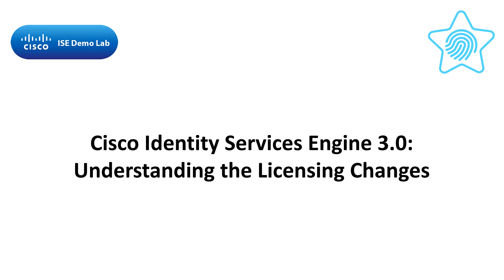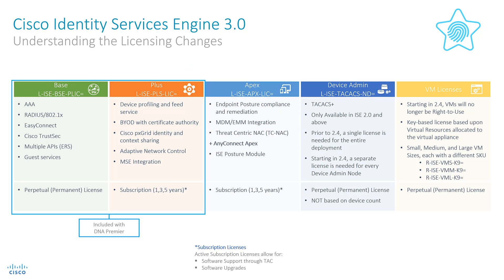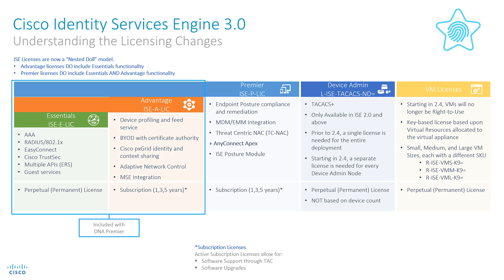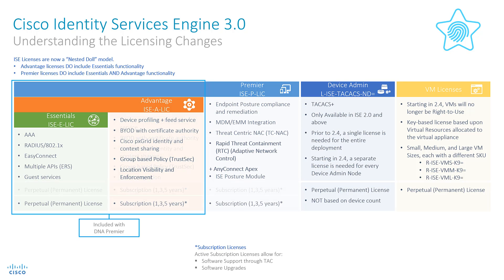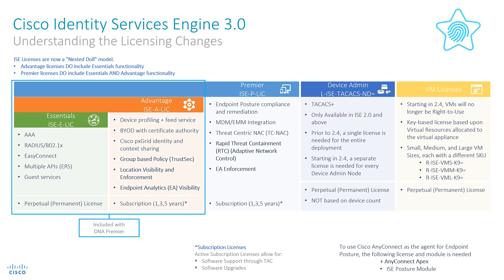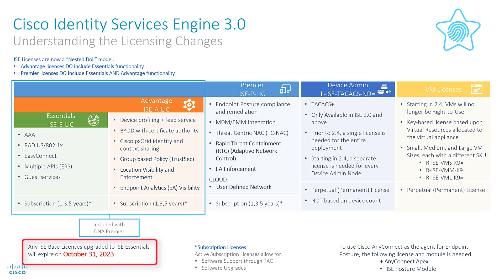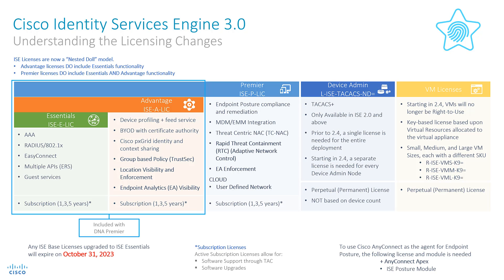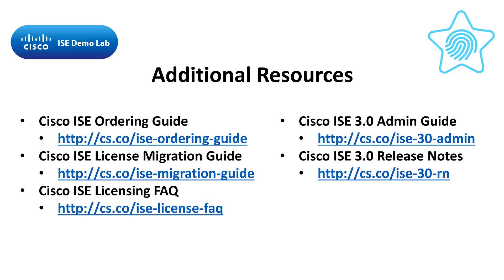ISE 3.0 Licensing Changes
ISE 3.0 has brought about changes in licensing in all facets.  What are the changes and how does it impact you?  Watch to find out!

The resources I used to make this video are:
- Cisco ISE Ordering Guide